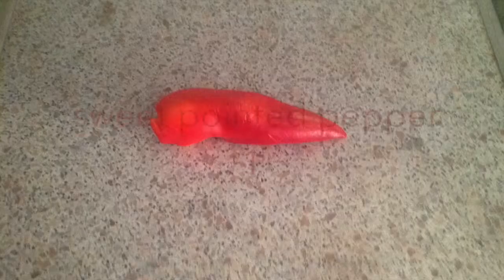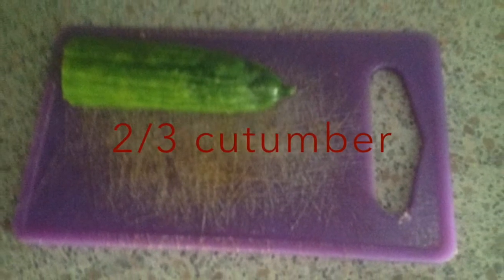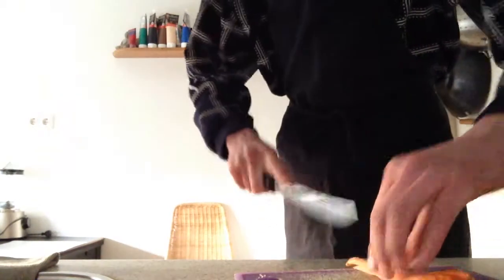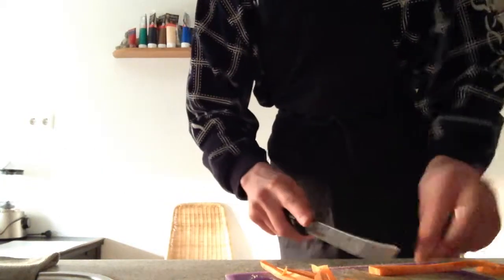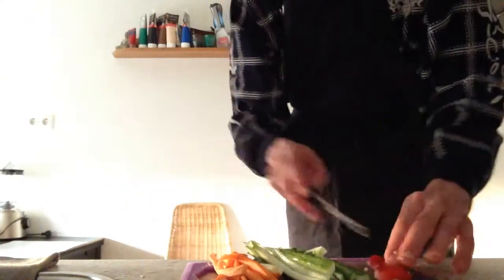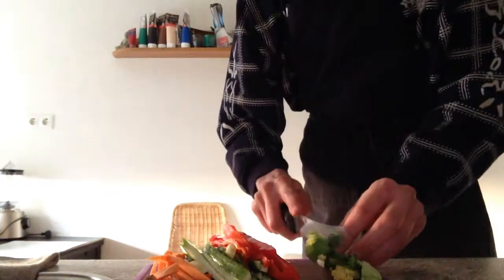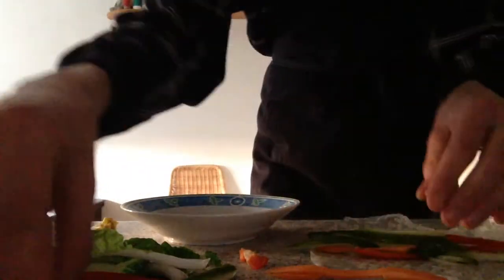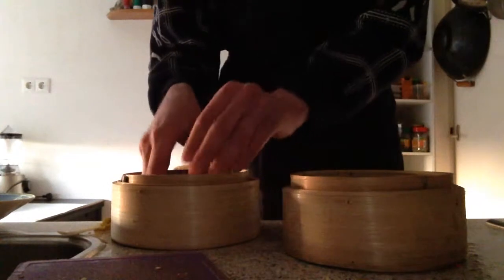Chinese Rice Spring Roll Chinese New Year part. 26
The mirror of the true